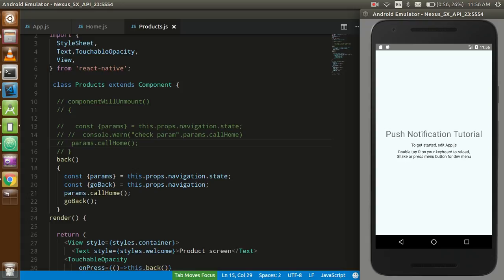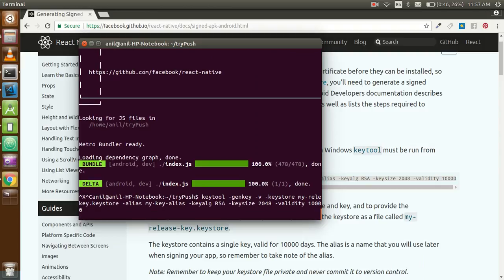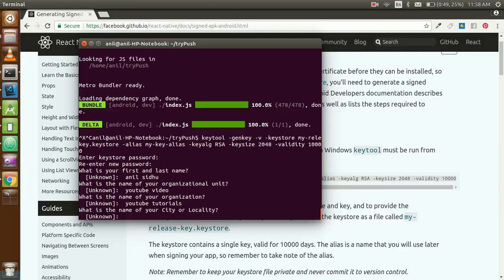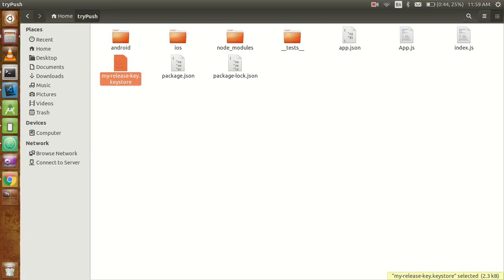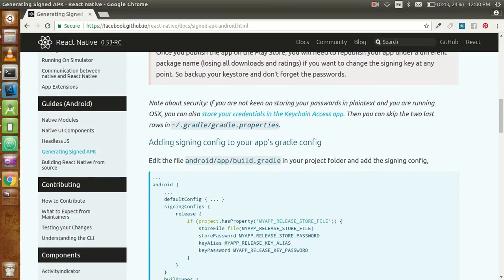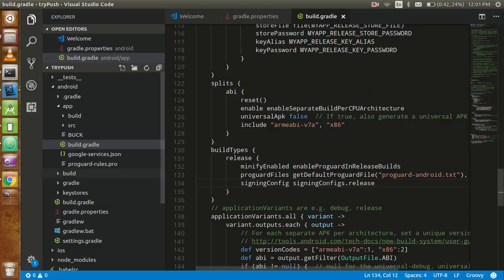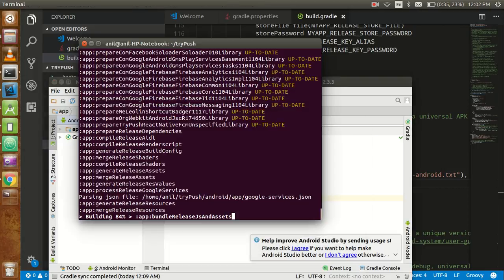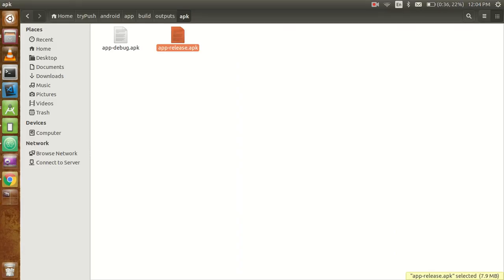React-native tutorial # 28 Generate APK file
how we can make signed apk file from reaxct-native. just need to change in android core files  and you fill find it easyly with this video